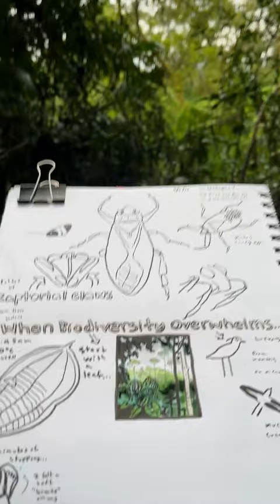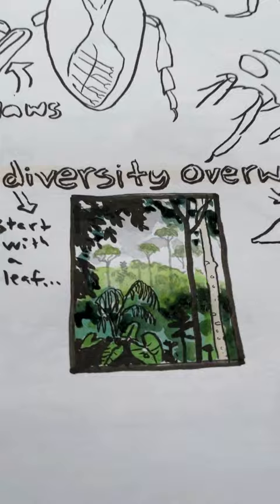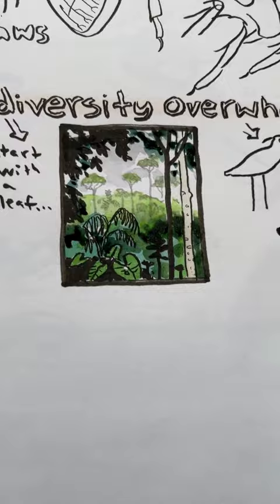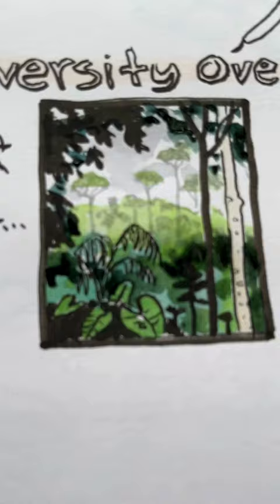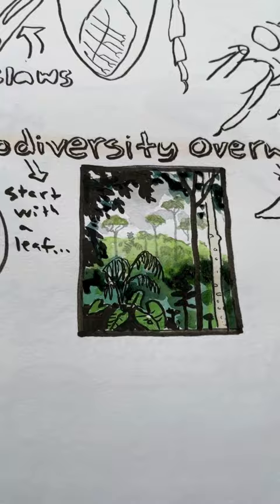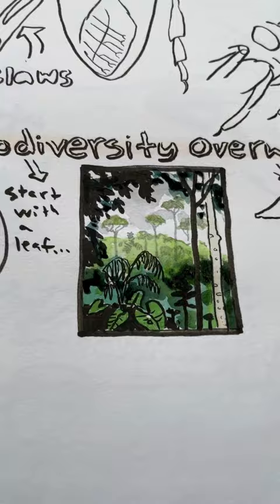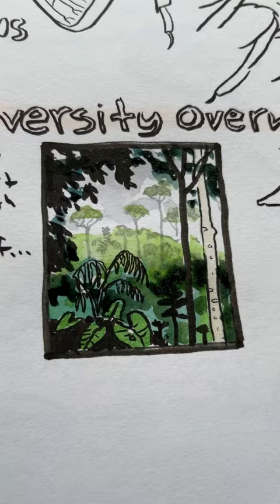Jungle watercolor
A short video with some tips for watercolor in the jungle.